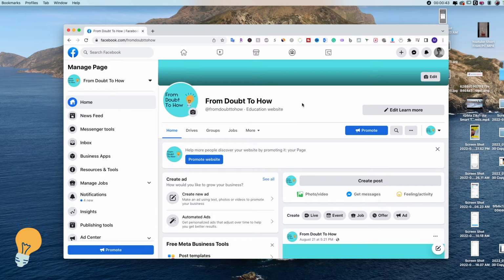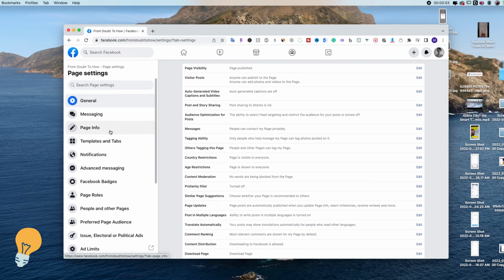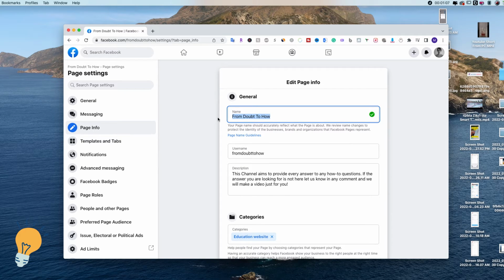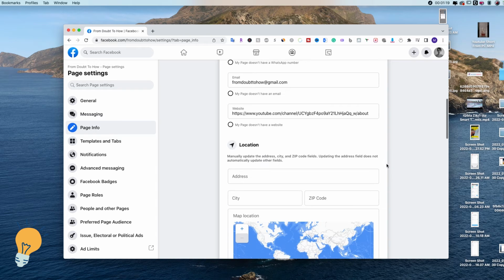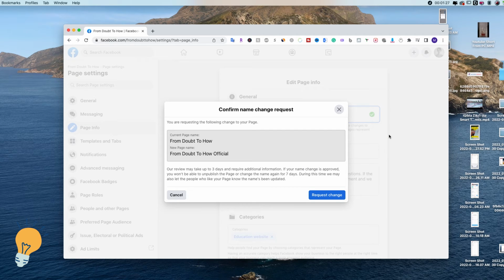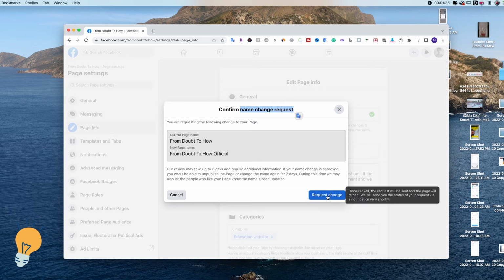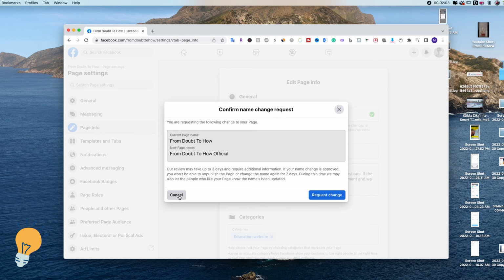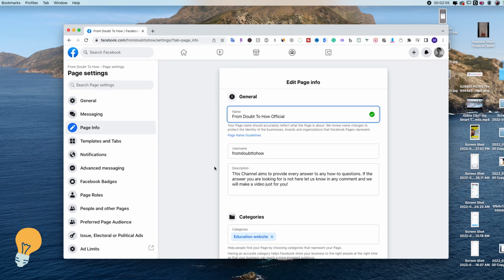How to change Facebook page name in 2022 | fb page name change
How to change Facebook page name in 2022 | Step by Step Tutorial

In this video, we will show you how to change your Facebook page name in 2022.

There are a few things you need to do before you can change your Facebook page name. In this video, we will walk you through each of those steps.

Once you have completed the steps in this video, your Facebook page name will be changed for good!